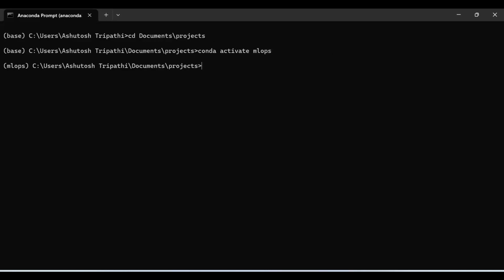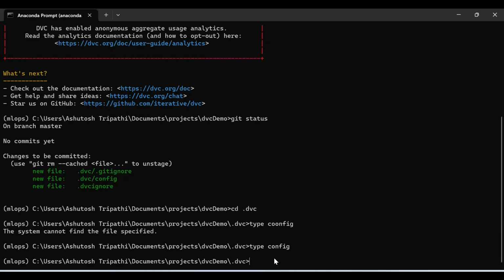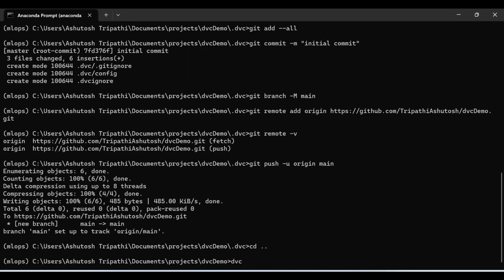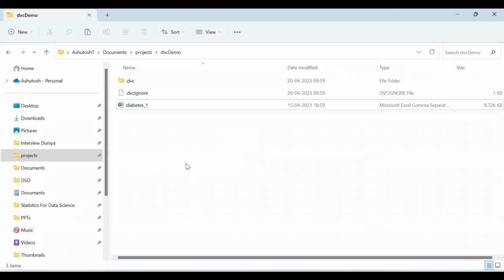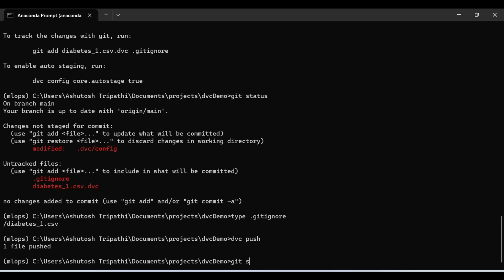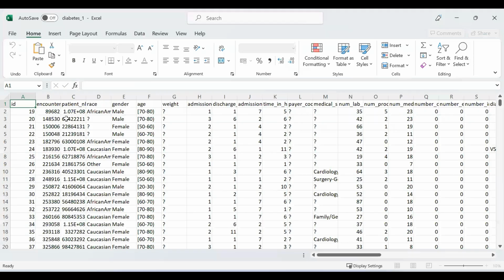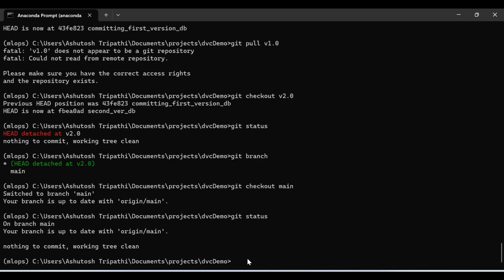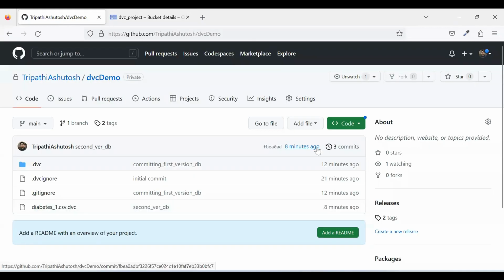How to do data versioning using dvc | MLOps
In this video, we will discuss step by step approach on how to use dvc for versioning data during different experimentation phases in machine learning.

below are the conceptual videos on data versioning, it is advised to go through these videos first to develop concept level understanding and then jump to implementation.